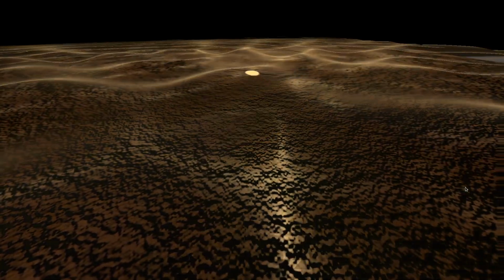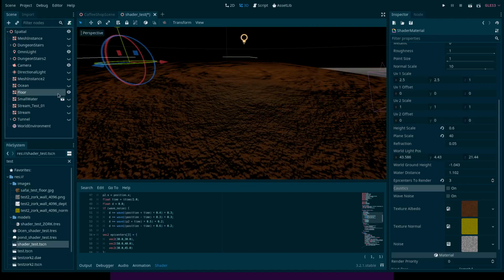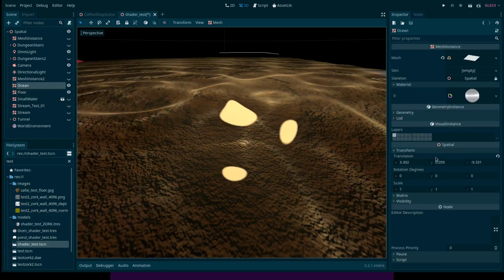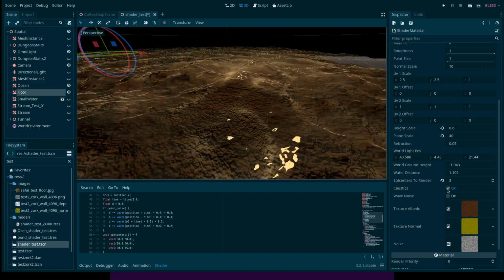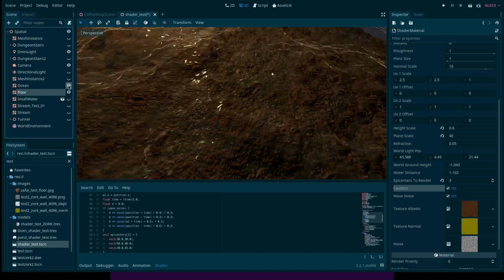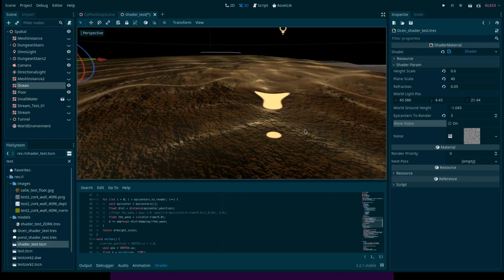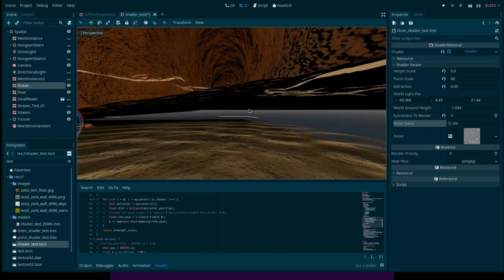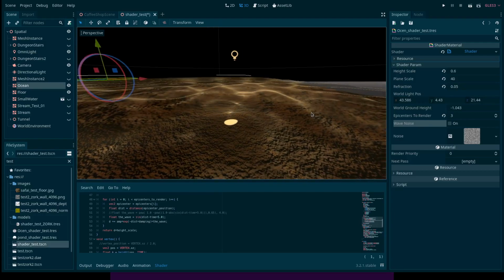Godot Ocean Shader Caustics Demonstration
It took me all week to figure out how to get this one to work! The effect is based upon Evan Wallace's WebGL demonstration from 2011 If people are interested I would consider cleaning up my code and putting together a tutorial explaining how it works and how to implement it with Godot shaders.